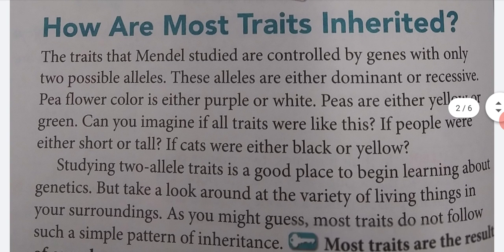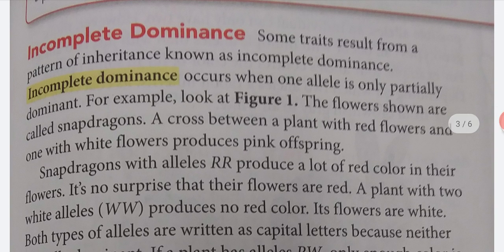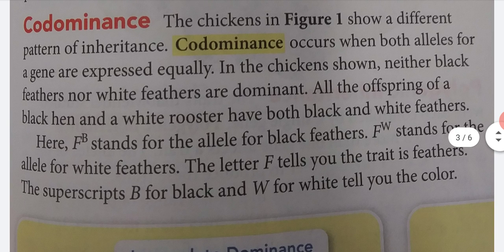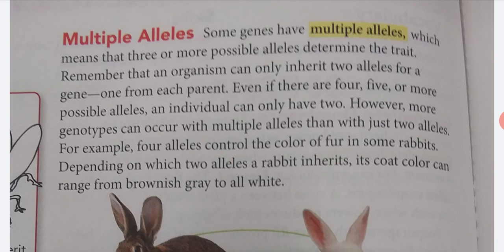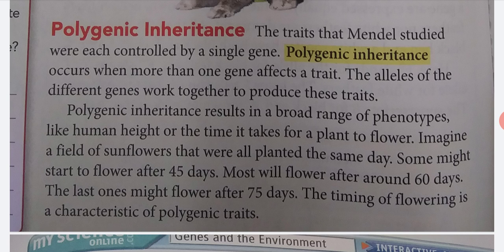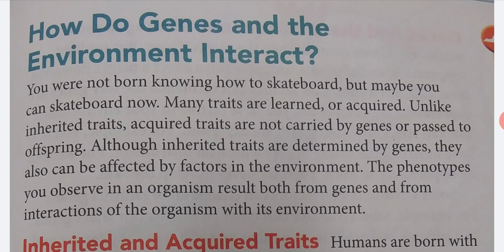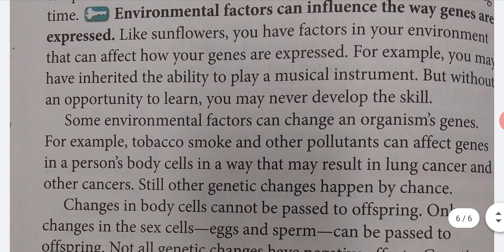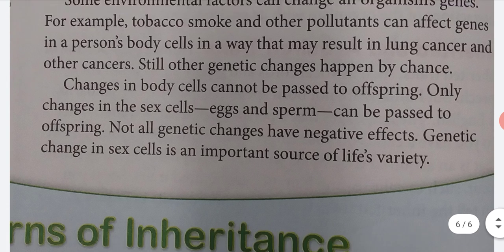Science 7 Chapter 6 Lesson 3